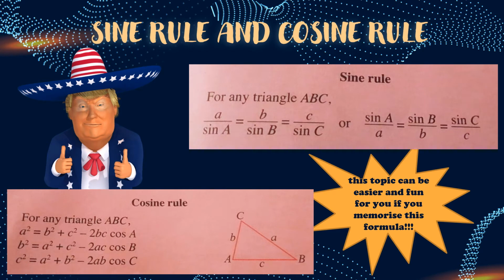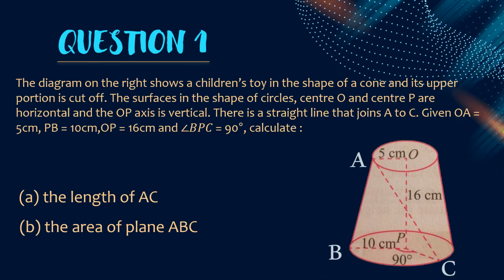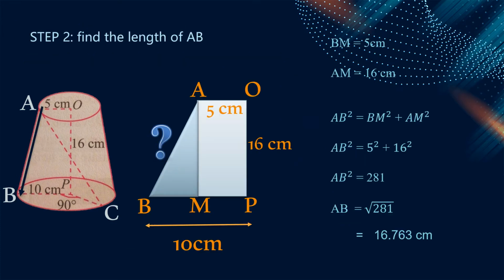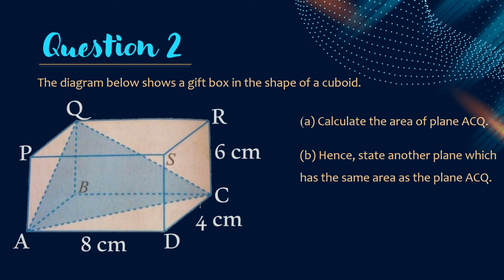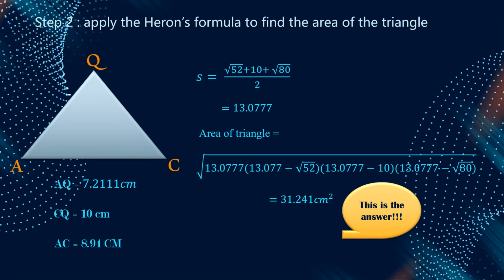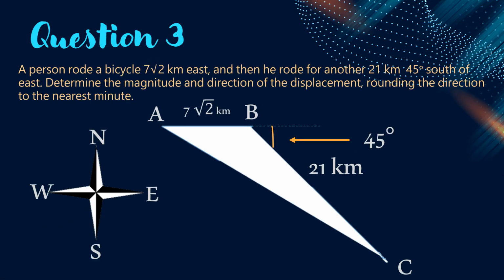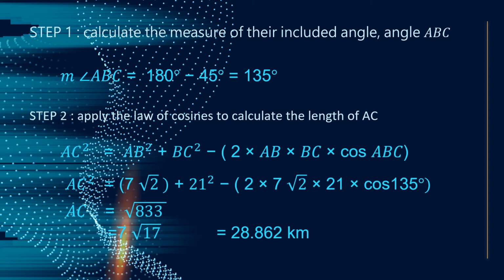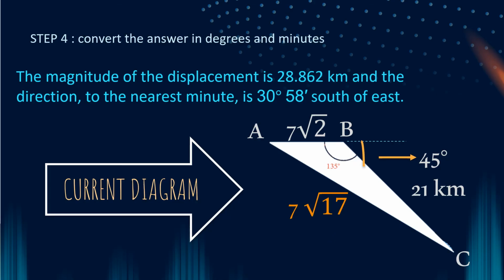Group 2 : 3D OBJECTS ~HOTS